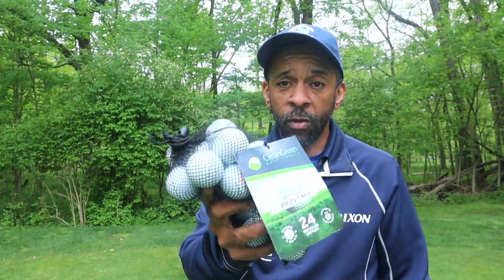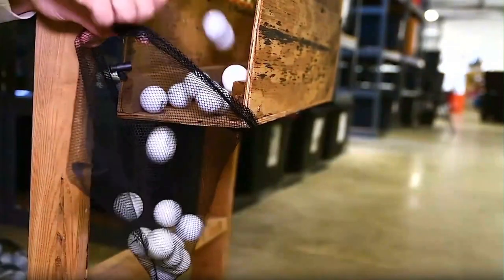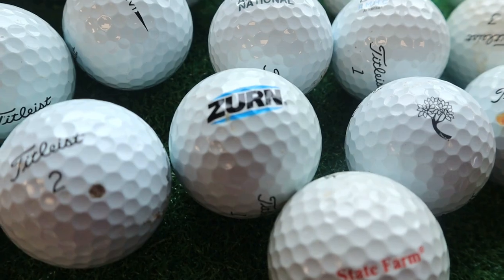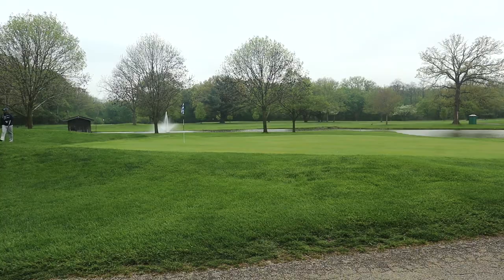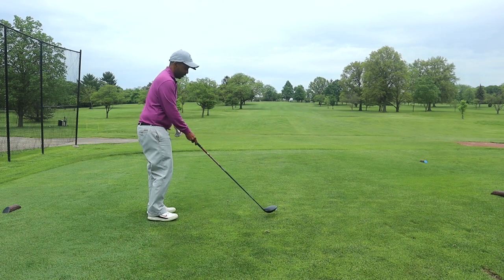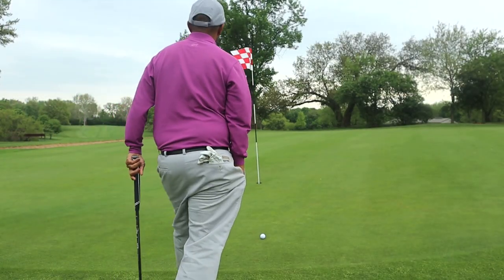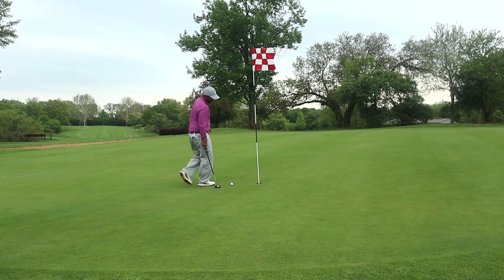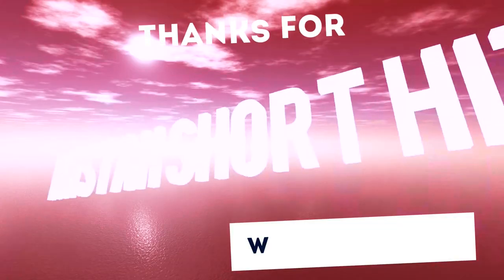RECYCLED Vs. NEW Golf Balls | CLEAN GREEN REVIEW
DUE TO SHIPPING COSTS THE CONTEST NEAR THE END OF VIDEO IS FOR CONTINENTAL U.S. RESIDENTS.

I review Clean Green recycled golf balls in this video. I put there recycled balls up against my regular ball of choice fresh out the box. Find out how they stack up. I hope you enjoy!

Pro V1 Mix

Pro Line Mix

Store Line Mix

My Driver
My Fairway Woods
My Hywood
My Irons
My Wedges